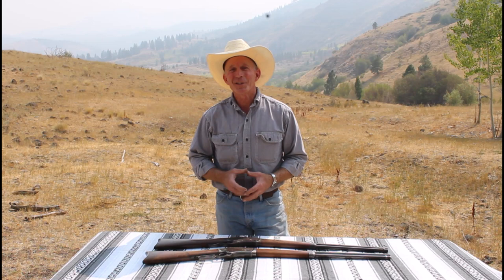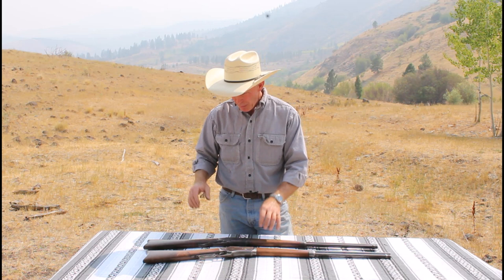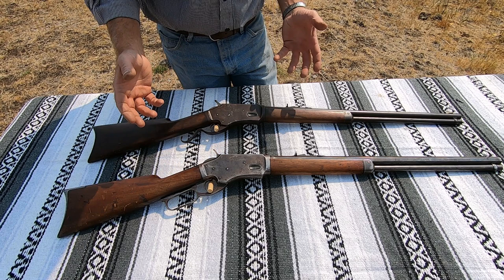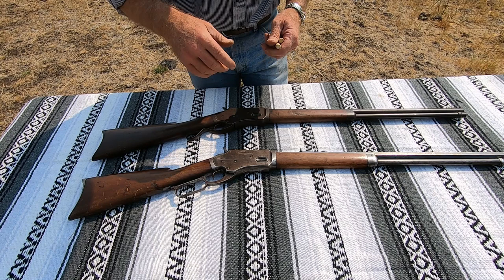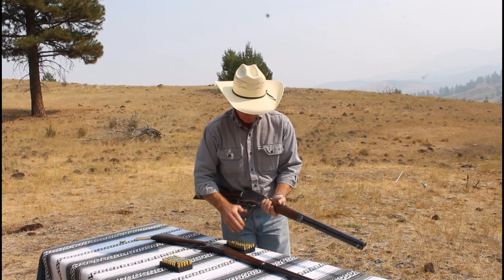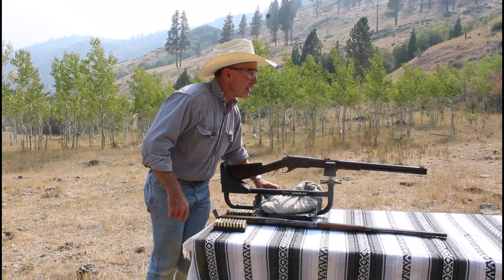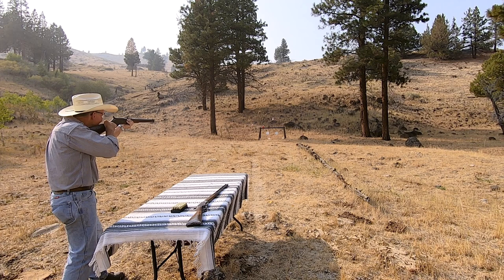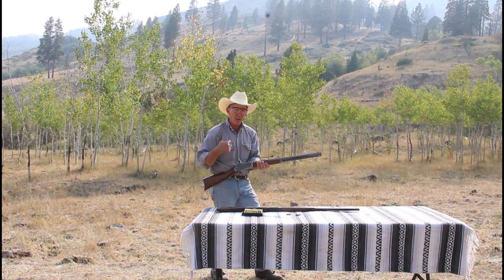Shooting Whitney Kennedy Rifles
In this episode, we shoot a couple of Whitney Kennedy rifles.  Produced by Eli Whitney's Whitneyville Armory and designed by prolific firearms designer Andrew Burgess, these stout lever action rifles are great fun to shoot.  Join us as we try out versions in 38-40 and 44-40 calibers.